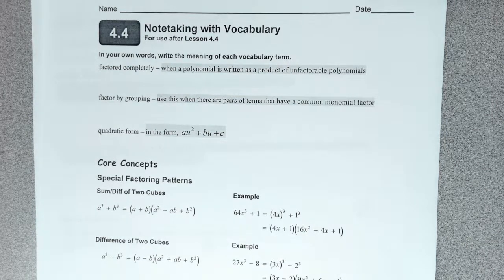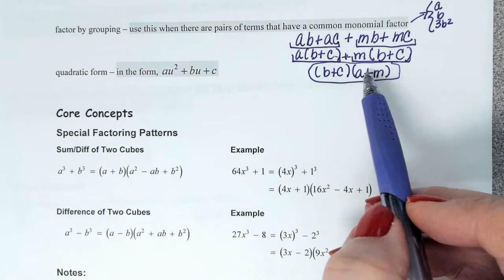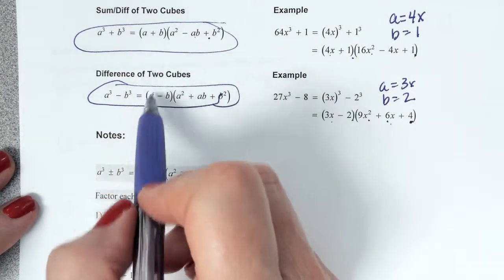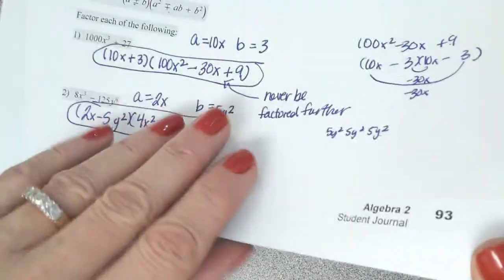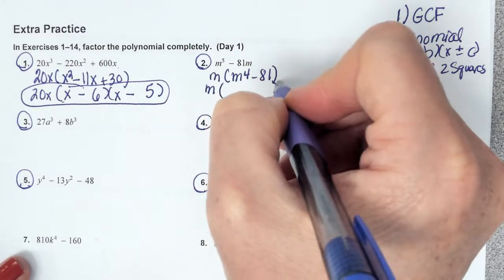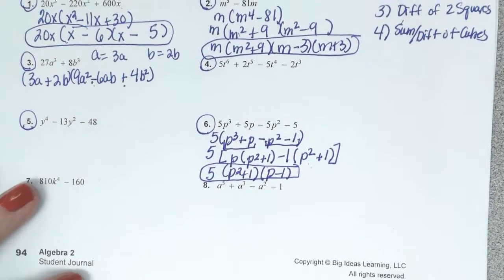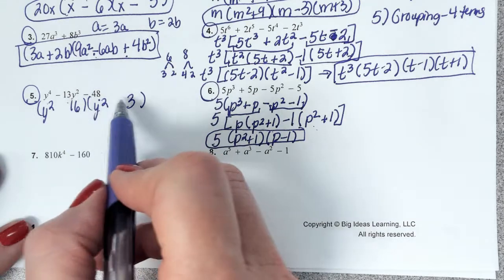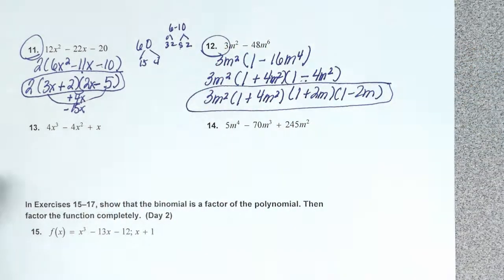Video Notes 4.4 Part 1